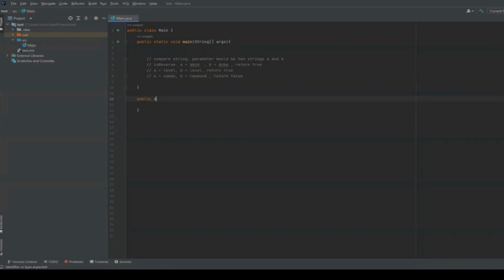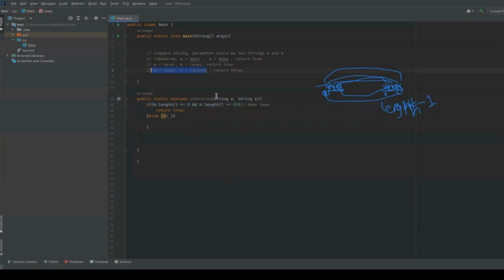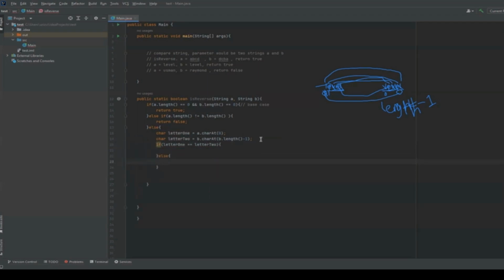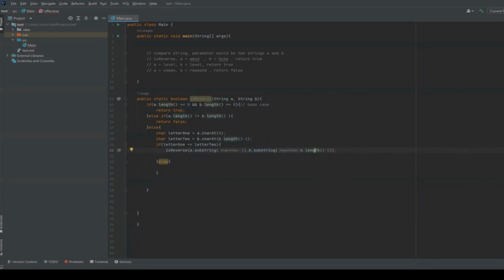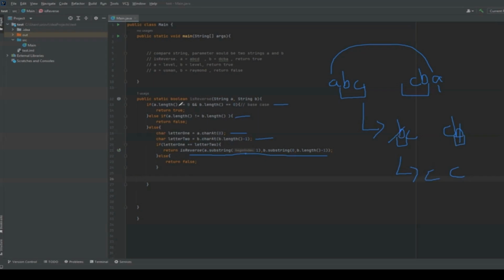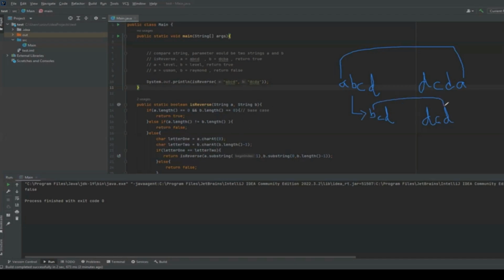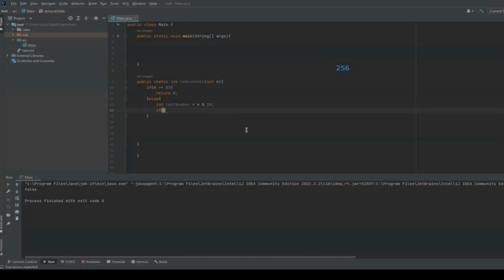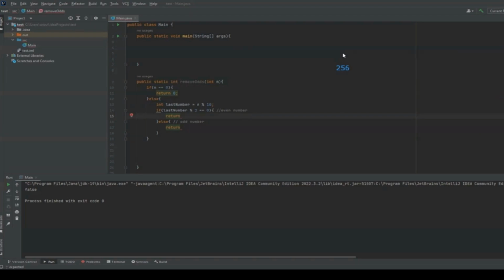Recursion Part Four- Writing functions